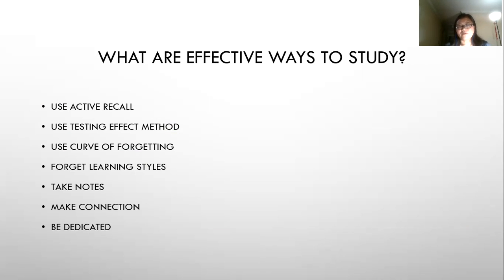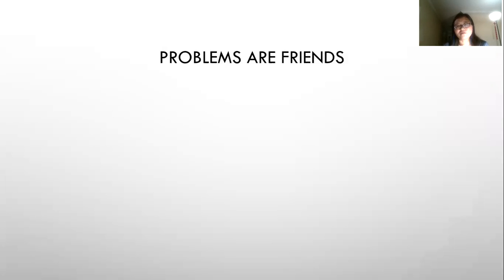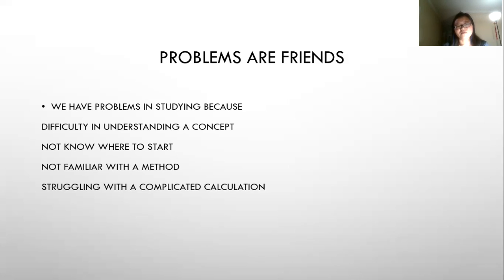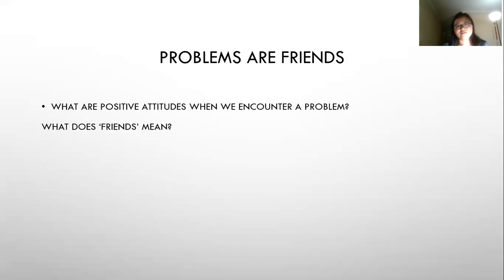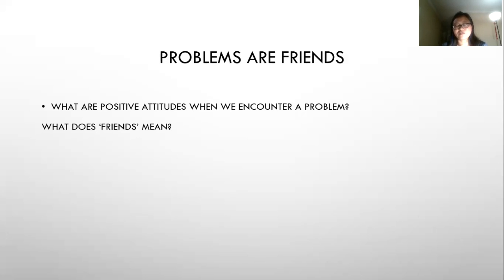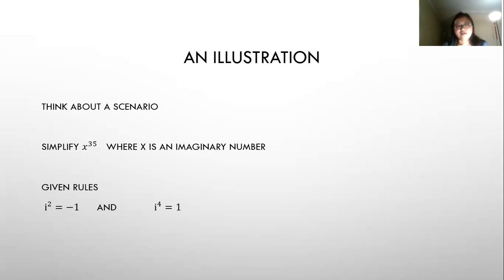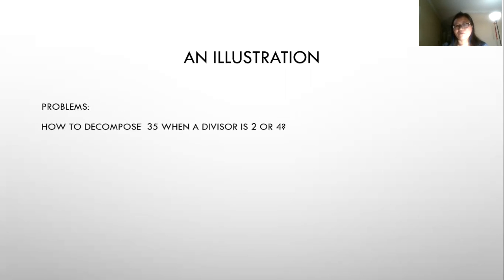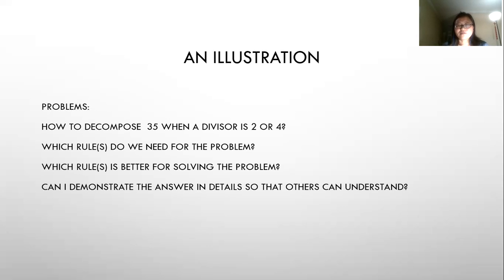How To Study To Learn by Jing Xie